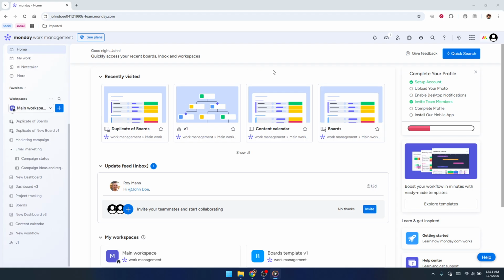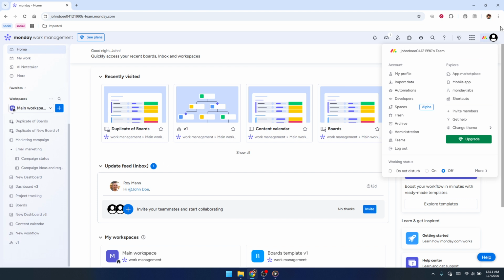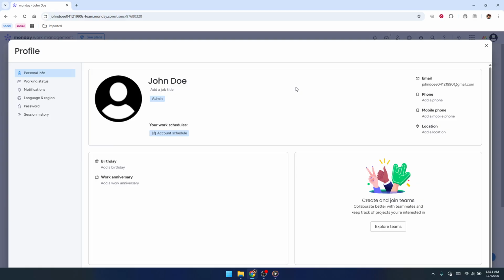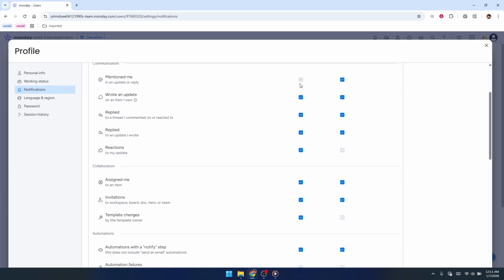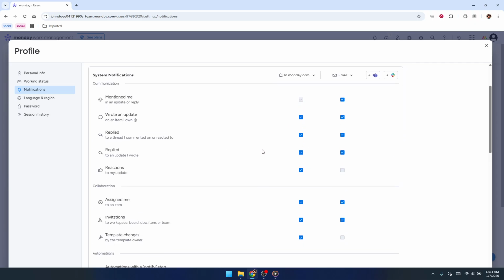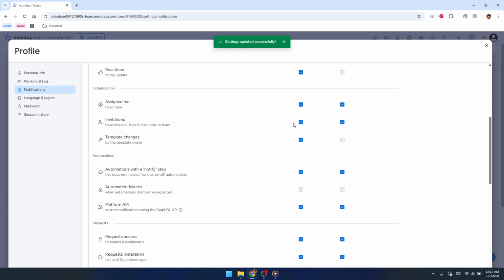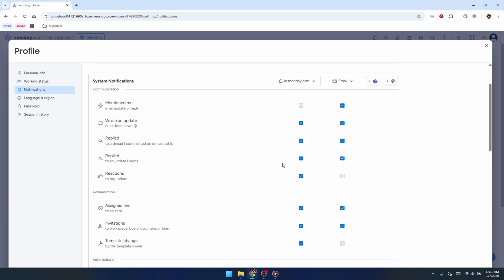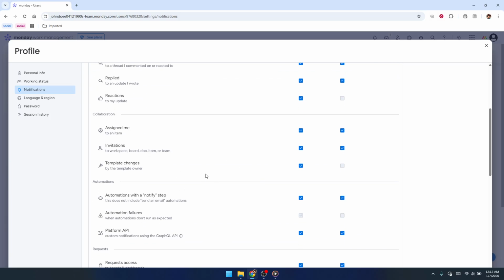How To Turn Off Notifications In Monday.com [2026 Guide]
In today's video we cover: turn off notifications, Monday.com tips, disable Monday.com alerts, Monday.com tutorial, project management tools, productivity tips, manage notifications, notification settings, team collaboration, workflow management, how to use Monday.com, Monday.com features, digital workspace, task management, project tracking, customize notifications, online collaboration, Monday.com guide, productivity hacks

-Google Drive
-Google Meets
-Google Sheets
-Google Chrome
-Google Forms
-Google Gmail